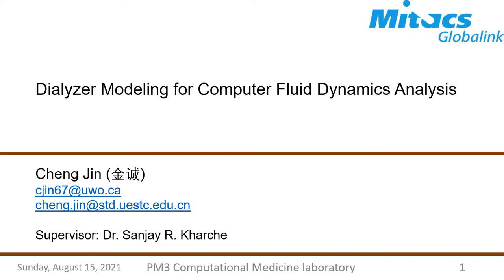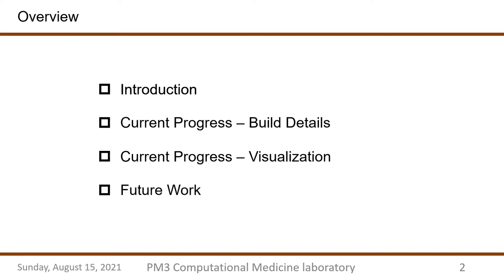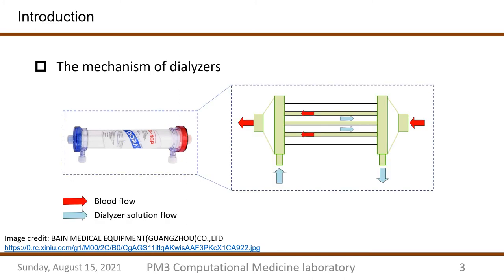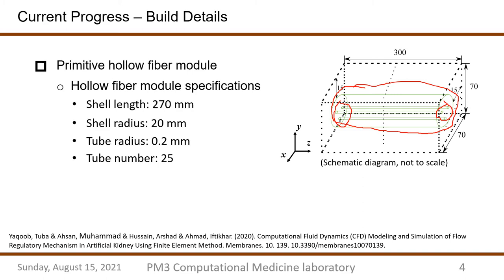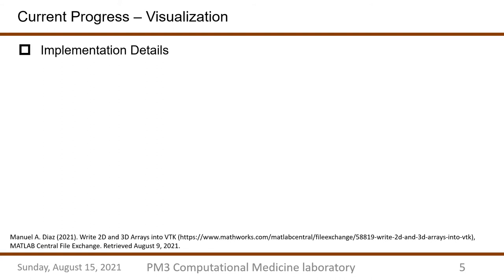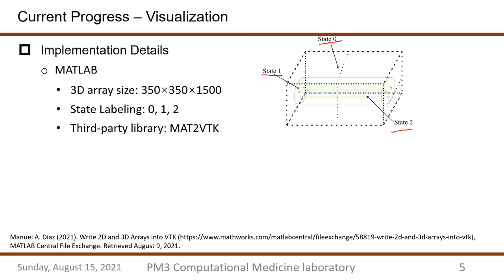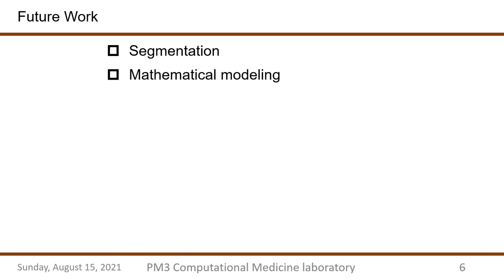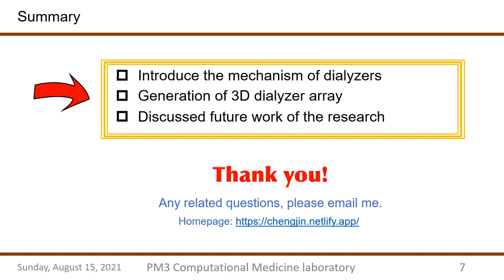PM3 Workshop 2021. Cheng Jin. Title: Dialyzer Modeling for Computer Fluid Dynamics Analysis